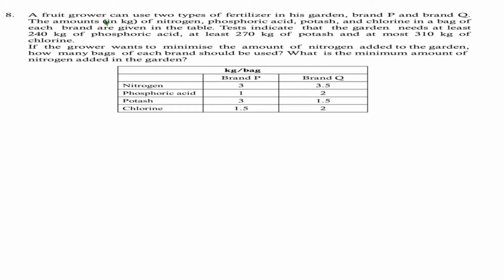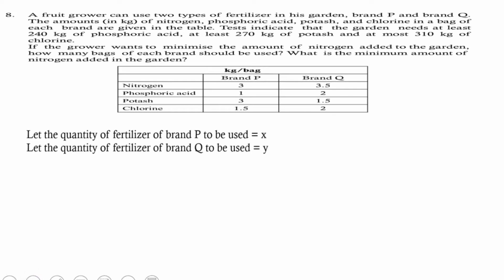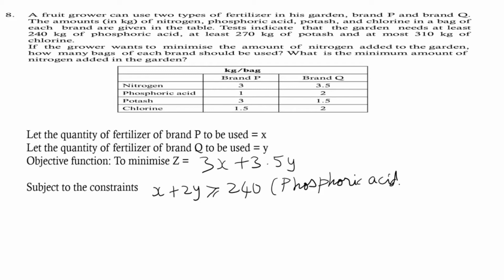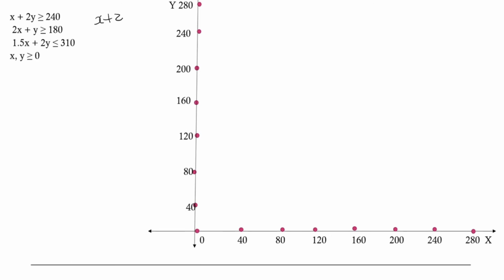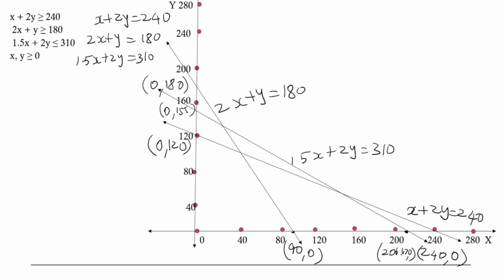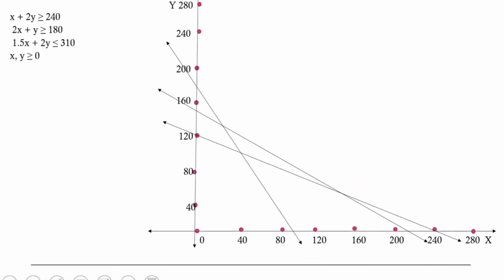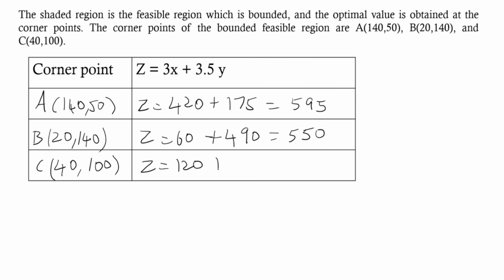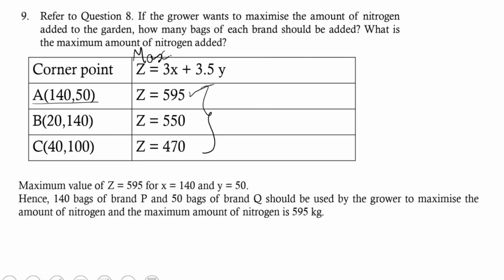Linear Programming | Part 9 | Chapter 12 | Misc. Exercise | Q8 and Q9 | CBSE Class 12 Maths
In this video, a detailed explanation is given in simple English about linear programming, mathematical formulation of a linear programming problem and how graphical method can be used to find the feasible region and optimal value of the objective function from the corner points of the feasible region. Question 8 and Question 9 of Miscellaneous Exercise from Chapter 12, Linear Programming of Class 12 NCERT Mathematics Textbook are solved.

Please refer to the following links for solution of questions from Exercise 12.2 and Miscellaneous exercise:

Linear Programming | Part 3 | Chapter 12 | Exercise 12.2 Question 5 & Question 6 | CBSE Class 12 Maths

Linear Programming | Part 4 | Chapter 12 | Exercise 12.2, Question 7 and Question 8| CBSE Class 12 Maths